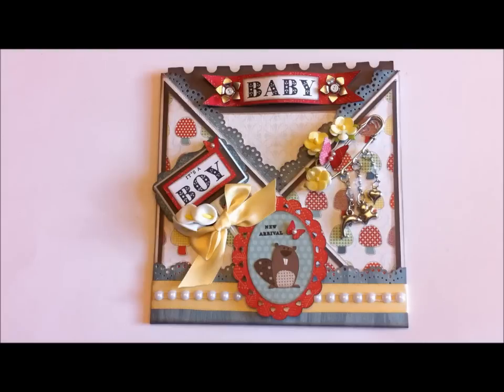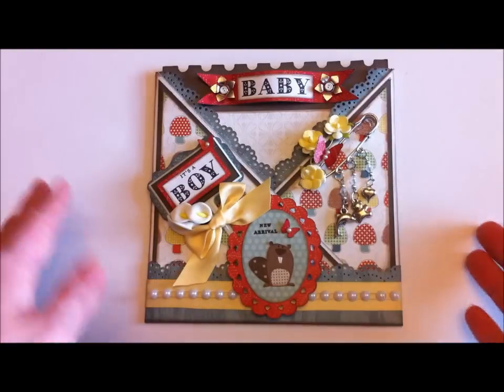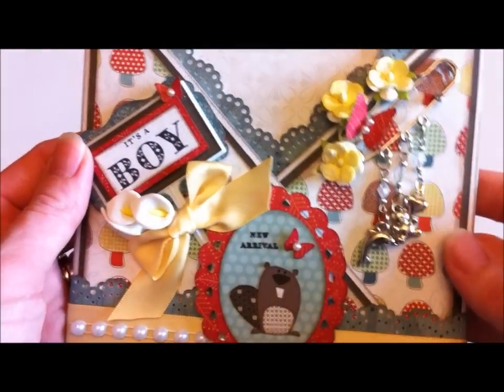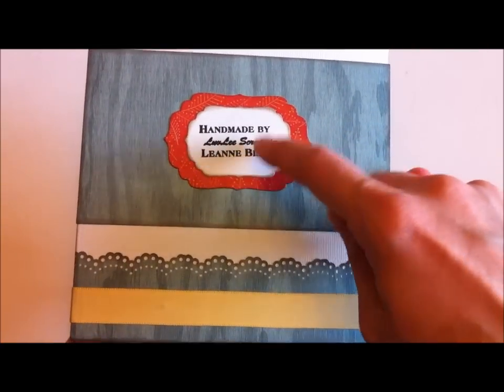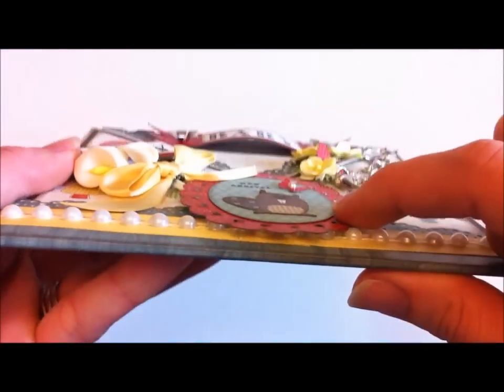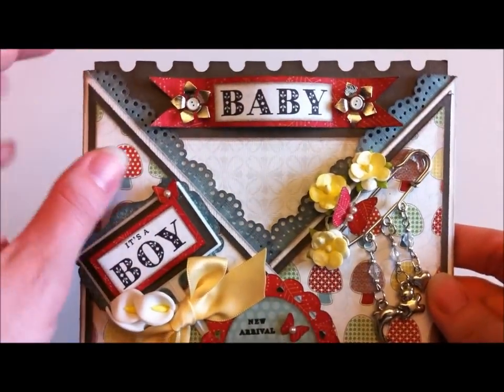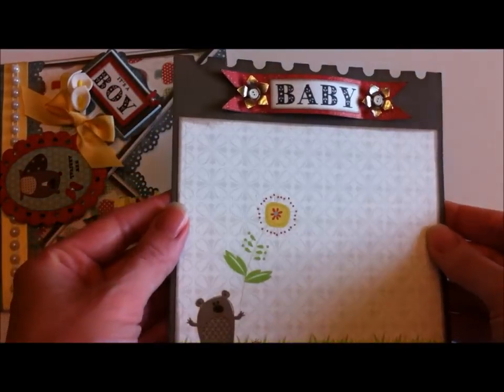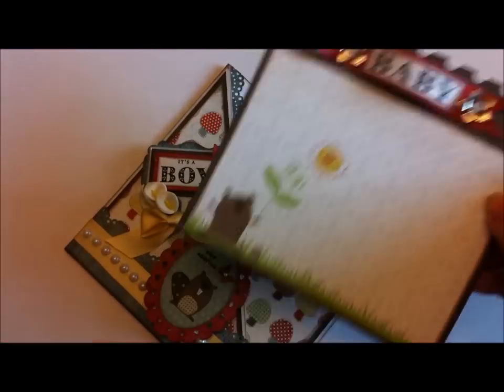Baby Boy Pocket Card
Here is a start-to-finish tutorial on a cute baby boy pocket card I made.

***PLEASE NOTE: Cassi's store is closed at this time